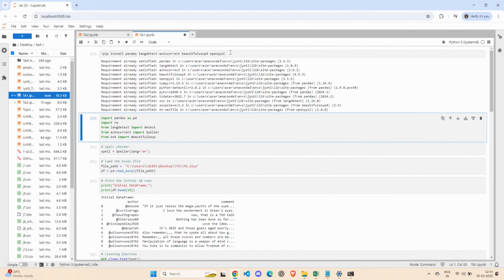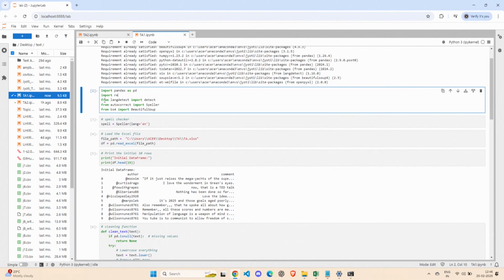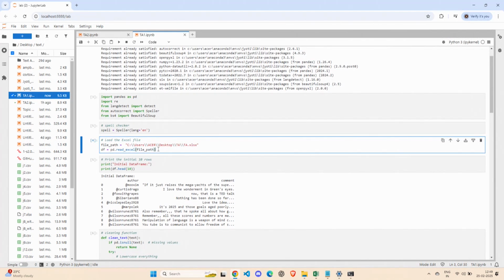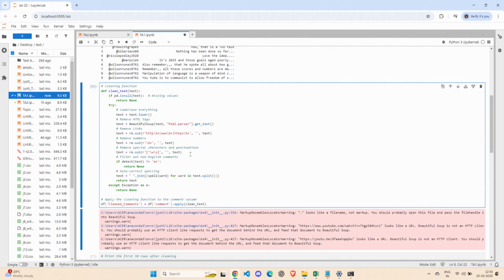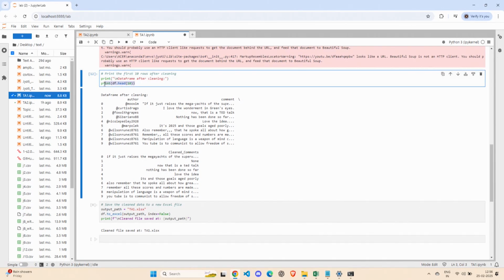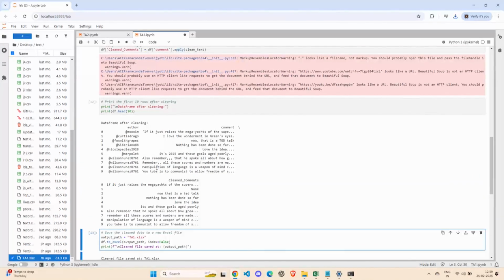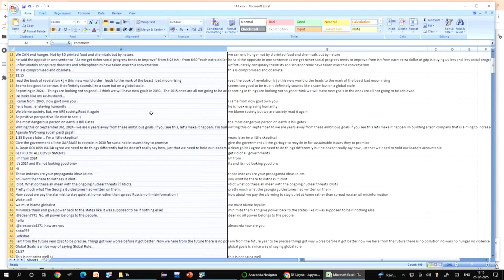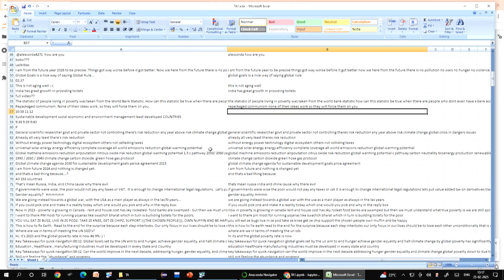Lecture 48: Data Preprocessing & Cleaning with Python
Get hands-on experience with a real-world case! Learn how to extract and analyze YouTube comments related to Sustainable Development Goals (SDGs). From scraping data to generating insights, this module equips you with practical skills in social media text analytics.